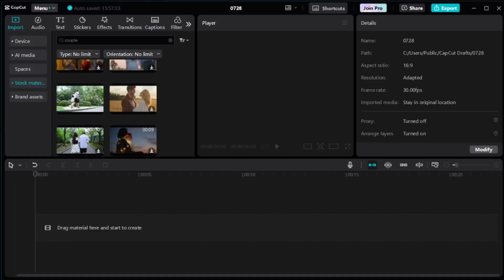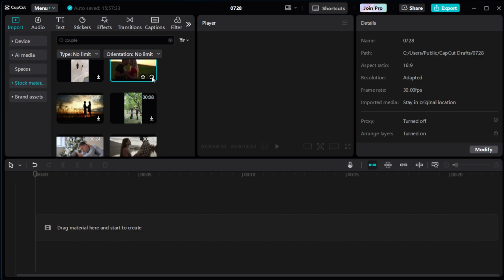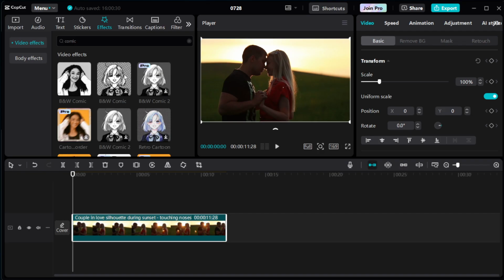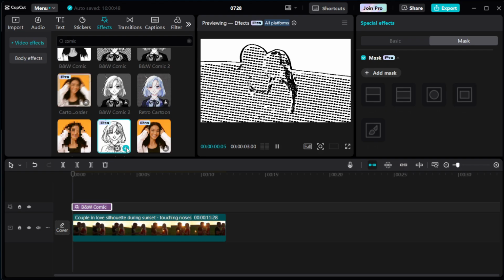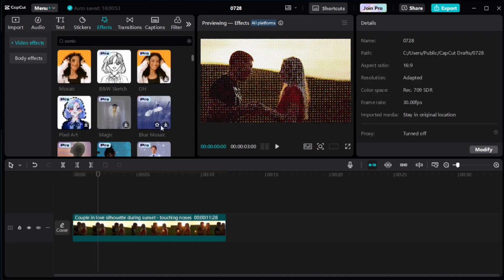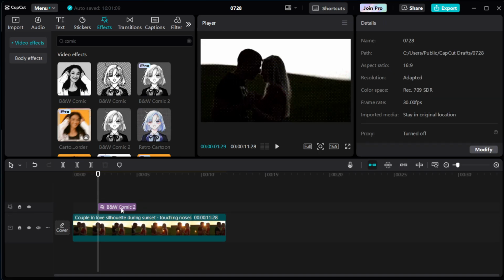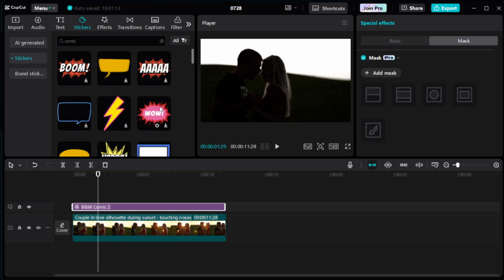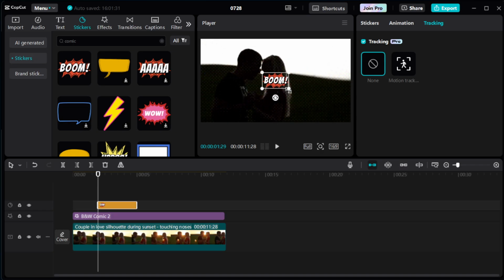How to Use CapCut's 'Comic' Effect Fast and Easy!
In today's video, I'm going to teach you how to create a stunning comic book effect using CapCut. This technique is a fantastic way to add a unique flair and visual interest to your video projects. Now, let's dive right into the steps and transform your footage into an eye-catching comic masterpiece.

The first thing we're going to do is navigate to the Effects menu. CapCut offers a variety of effects, but for this particular project, we're interested in finding the Comic effect. Once you open the Effects menu, use the search bar to type in "Comic." There, you'll find a few different options to choose from, each offering its own distinct level of charm and visual punch.

After you've searched for and located the Comic effects, it's time to choose one that best suits the style and mood you're aiming to convey. CapCut provides three versions: Comic A, B, and C. Each of these options presents a slightly different artistic interpretation, so take a moment to consider the vibe you're going for. If your video demands a more classic comic book look, one effect may suit that better, whereas another might enhance a more modern or edgy style. Test them out to find your perfect match.

Once you've decided, simply drag the chosen effect onto your video clip in the timeline. This step is both easy and crucial, as it instantly transforms your footage into something that looks like it was directly lifted from the pages of a comic book. After applying the effect, don't forget to preview your clip. Watching it back allows you to see the transformation in action and ensure it aligns with your creative vision.

To truly complete this comic book aesthetic, you'll want to incorporate text bubbles or comic-style captions. This final touch adds authenticity, making your video look like a professional and polished piece of artwork. Using text properly can enhance the storyline or even provide additional context to what viewers are seeing, engaging them more deeply. Be sure to experiment with placement, font style, and size to maintain readability and assure it complements the visuals of your video.

And there you have it! With these steps, you've successfully turned your video into a fun and dynamic comic-style piece using CapCut. Whether you're crafting content for social media, creating a short film, or just playing around with video editing, this comic effect is sure to captivate your audience and breathe fresh life into your visuals. Thanks for joining me today, and I hope you enjoy experimenting with these effects as much as I do!